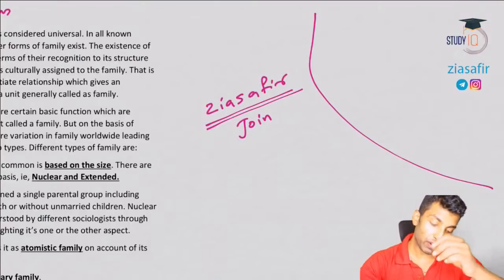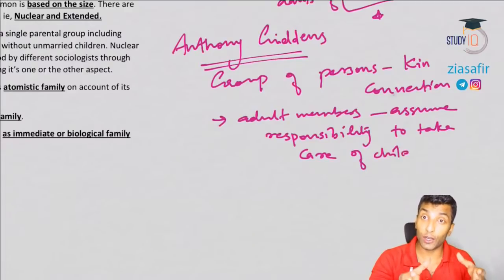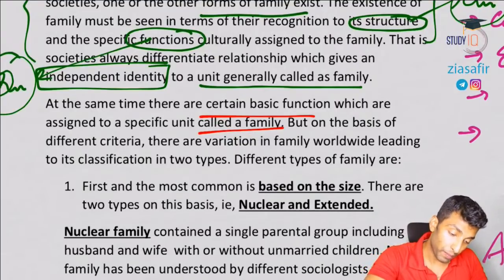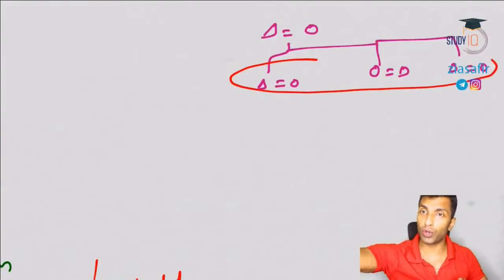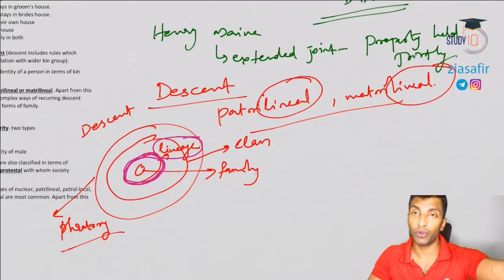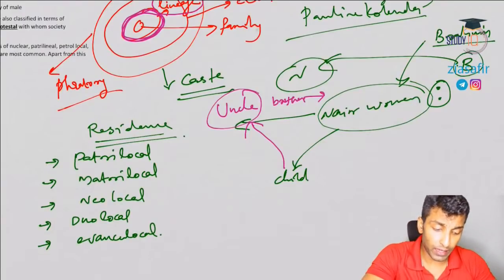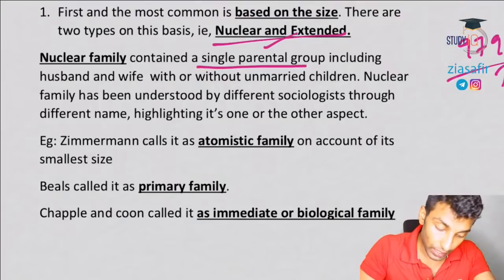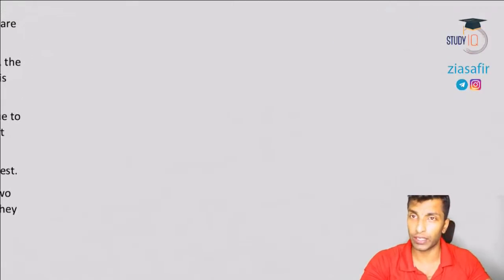Sociology Optional - Family and Kinship - Types of Family explained for UPSC / State PSC